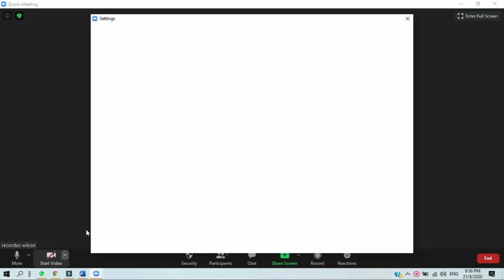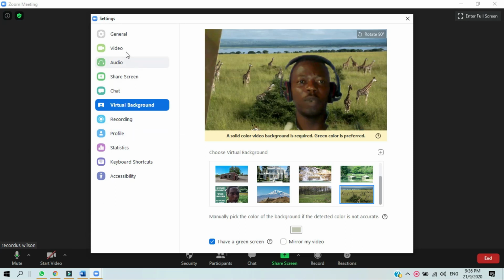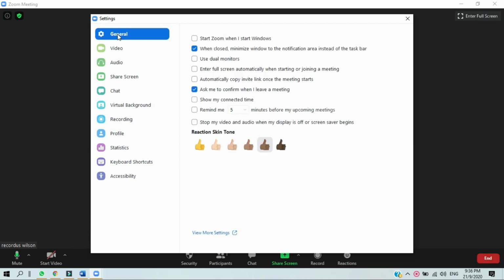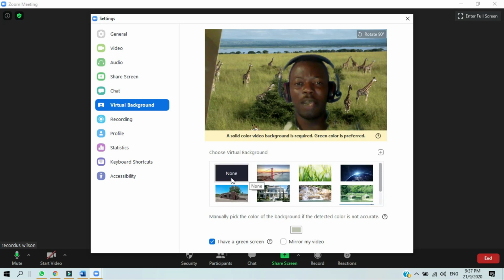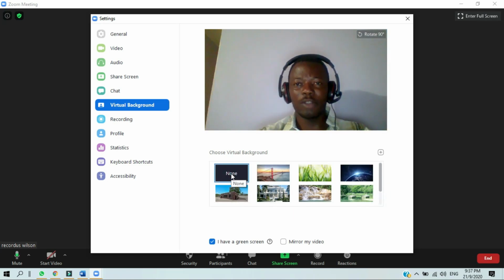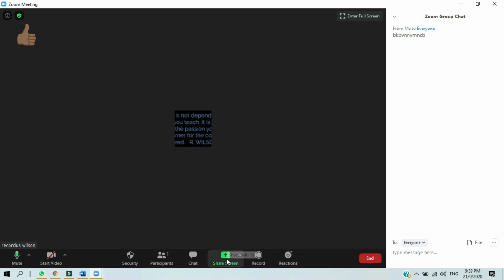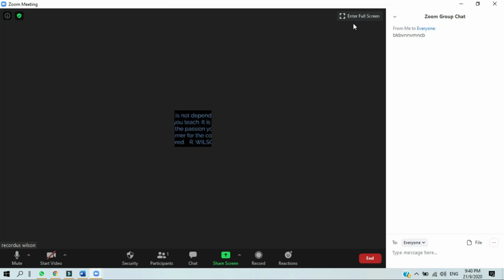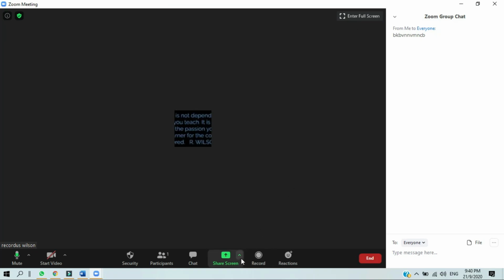HOW TO USE ZOOM FOR MEETINGS 2020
HOW TO USE ZOOM IN 6 mins.
Our Information Technology products are designed to meet the needs of persons who are lacking in the area. We seek to ensure all are ready for the digital revolution, hence we design products to meet the need of you our customers. Please check out our CXC/ CSEC LABS and our Biology classes. It would be nice if you view our education show "I Think I Have The Answer".